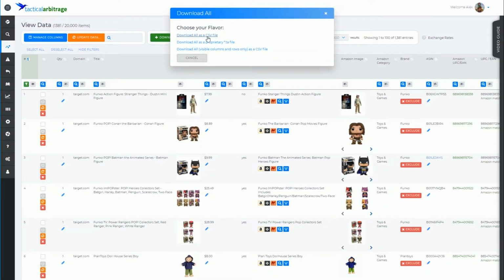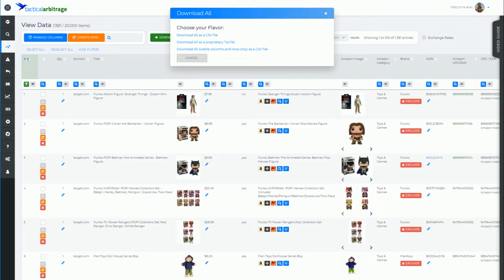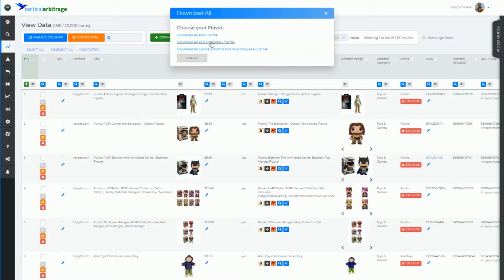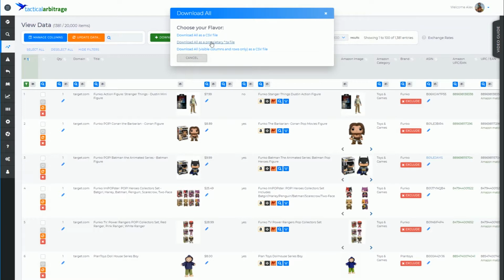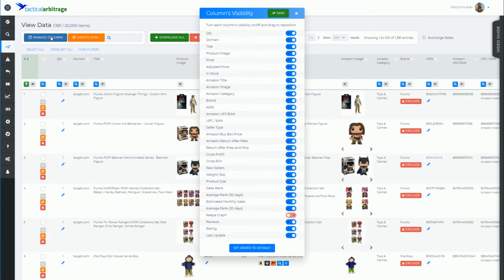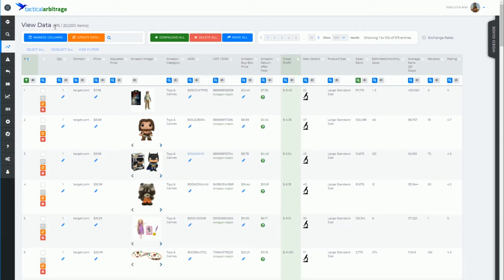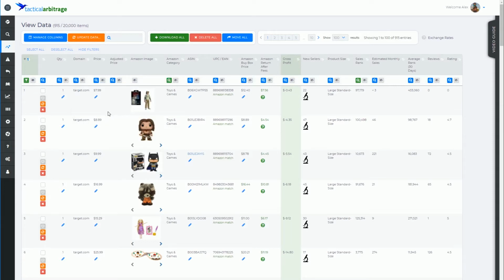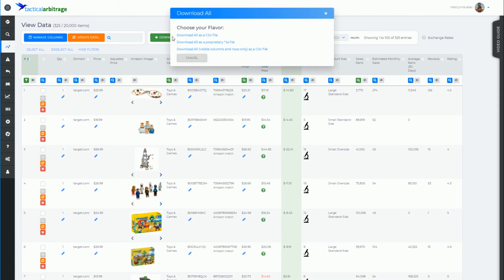Tactical Arbitrage Instructions 08.12 - View Reverse - Download All Options